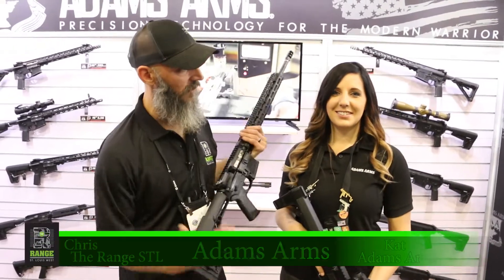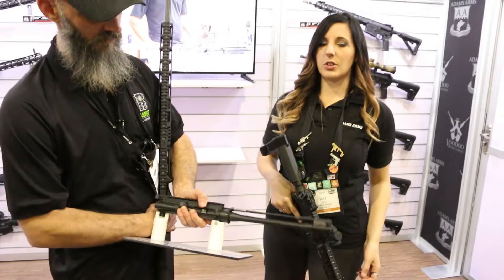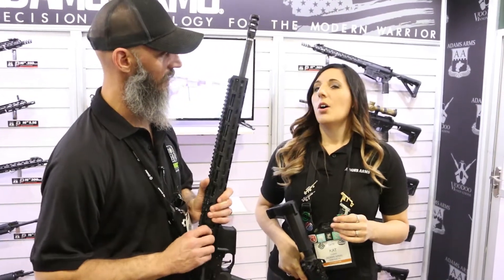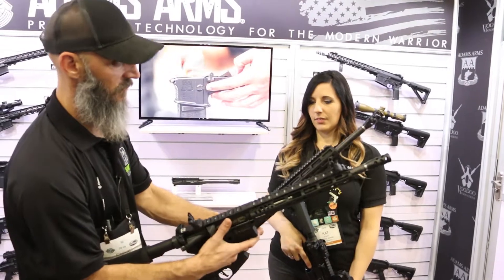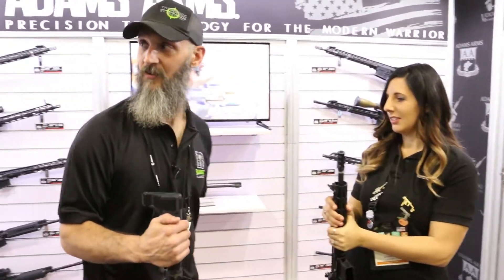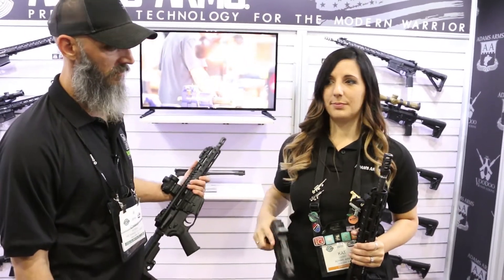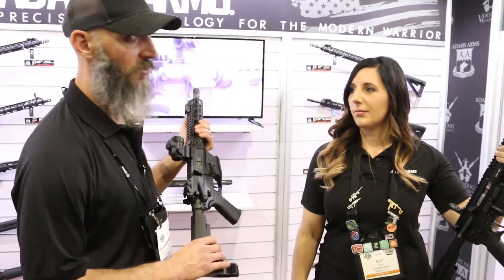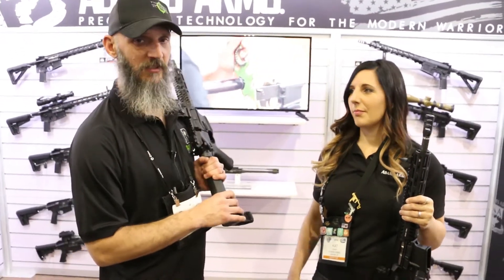Adams Arms booth @ SHOT Show 2019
Chris visits with Kat from Adams Arms to talk about their new offerings.
Including the .224 Valkryie Piston Rifle, the .300BLK being brought back, and their new PCC gun. With modular magazine offerings allowing you to shoot 9mm from a host of different magazines.
Also, their Gl*ck compatible slides have been re-designed.